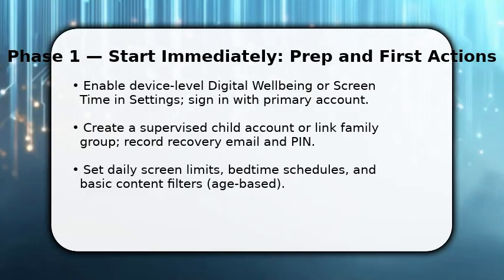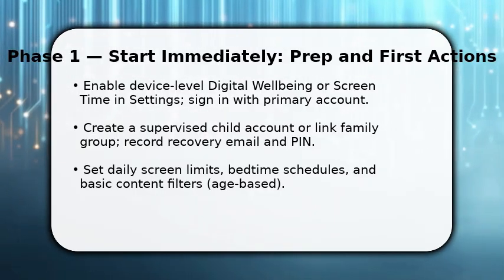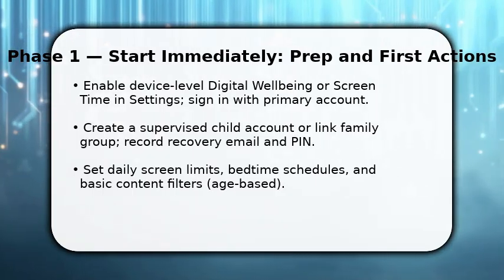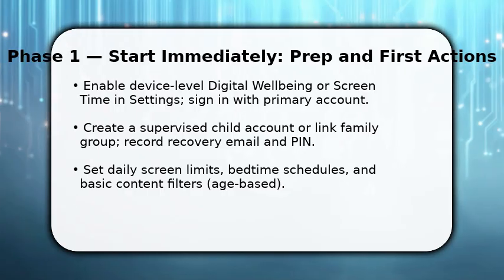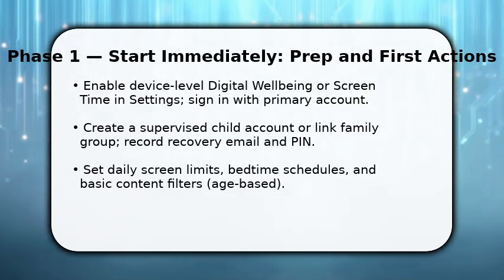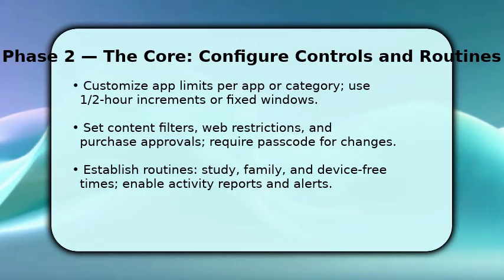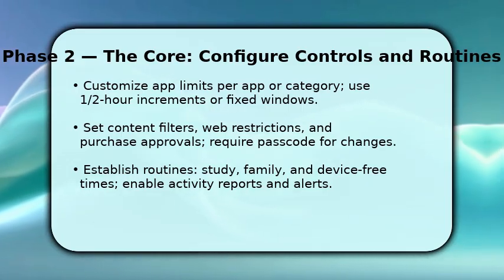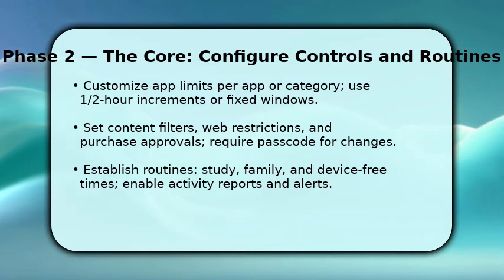How to Use Digital Wellbeing and Parental Controls (only Way)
How to Use Digital Wellbeing and Parental Controls (only Way) | 🔒 Surfshark VPN Deal — Stay private and secure. $1.99/mo + 3 Months Free ▸

Discover the essential steps for implementing digital wellbeing and parental controls to safeguard your family's online experience. Learn about various tools, settings adjustments on devices like smartphones and tablets, as well as tips for monitoring screen time effectively.

digital wellness, parental control software, screen time management, online safety for kids, device privacy settings, family internet guidelines, cybersecurity basics, content filtering apps, smartphone monitoring tools, tablet parenting tips